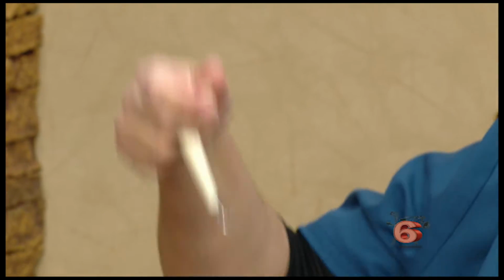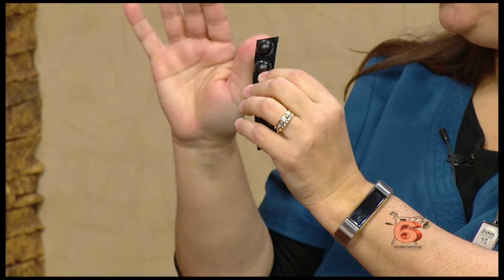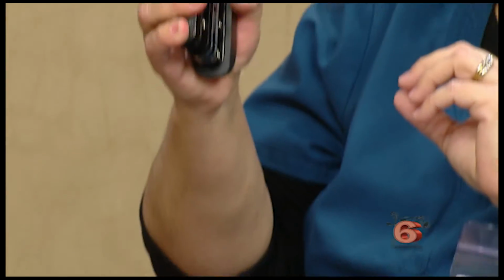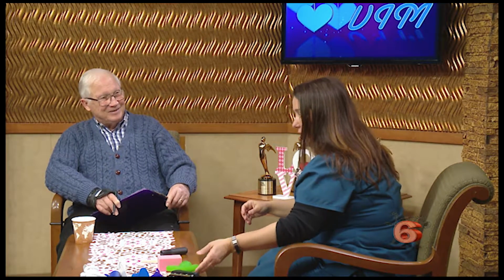VIM 02/20/2019 Occupational Therapy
Host: Clint Lambert
Guest: Michele Ferrao